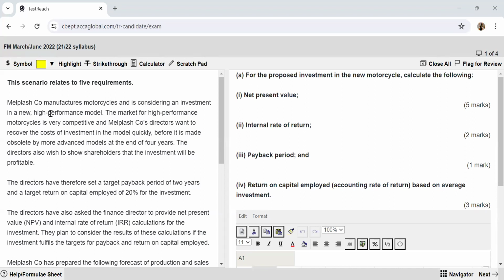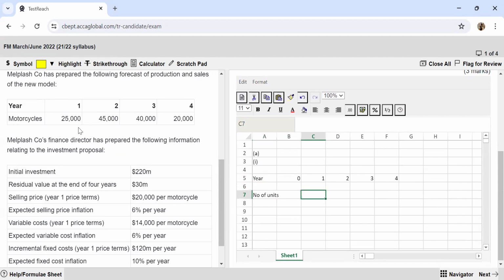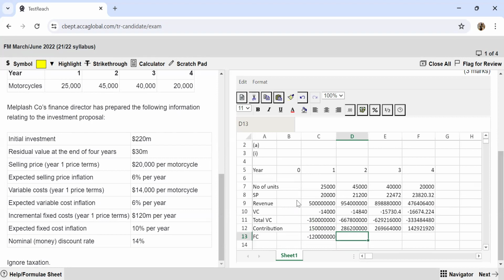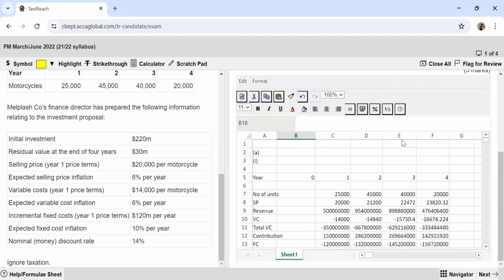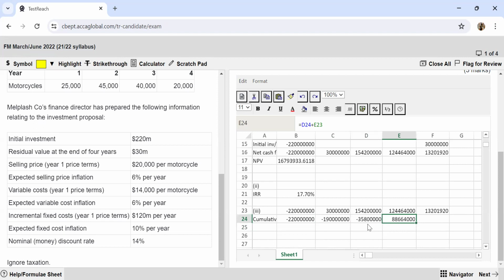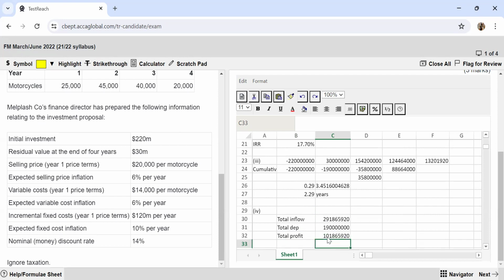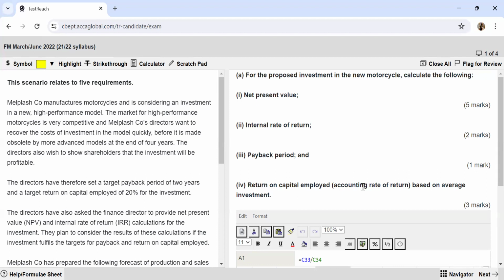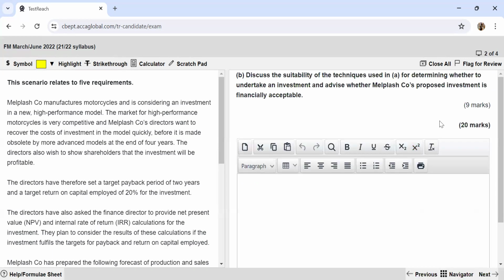ACCA FM | Melplash Co | SECTION C | Past Paper Question (Mar/June 22) | KAPLAN KIT